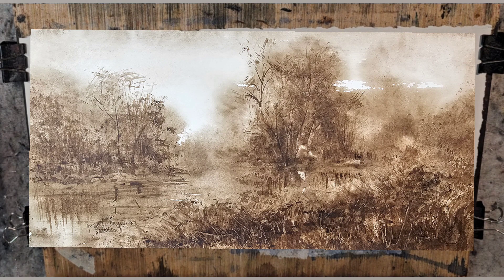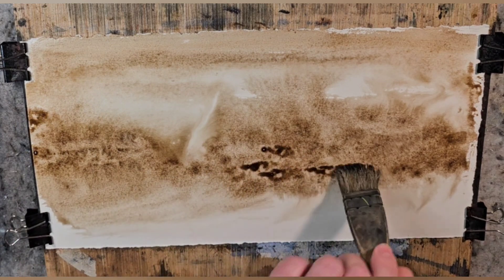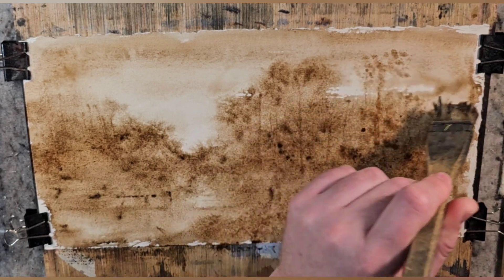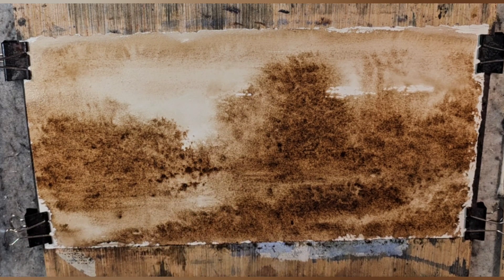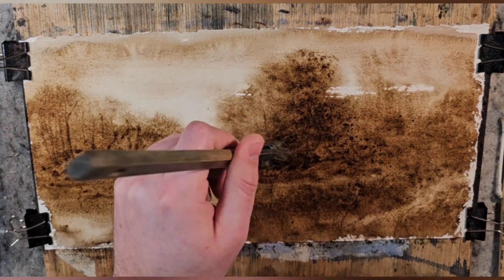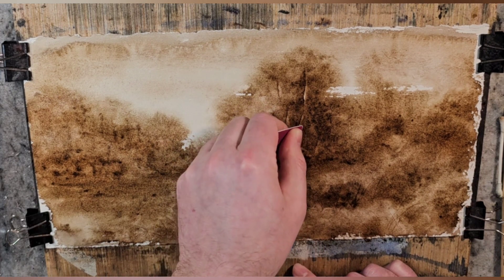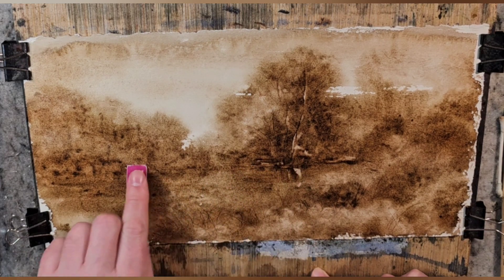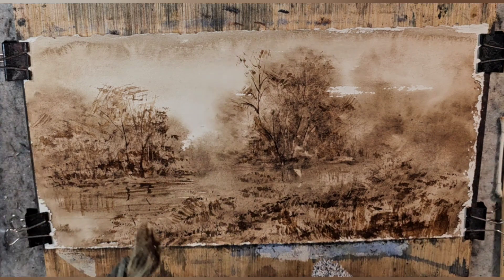Beginner watercolor landscape painting tutorial. Winsor Newton van dyke tonalism.